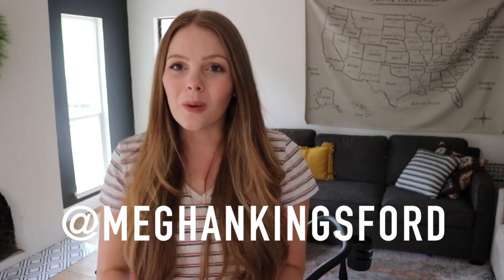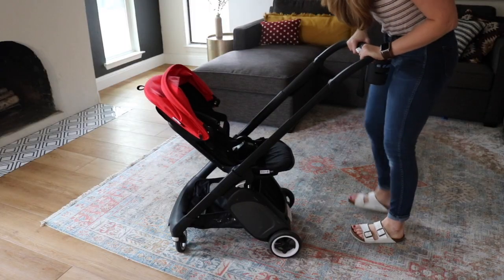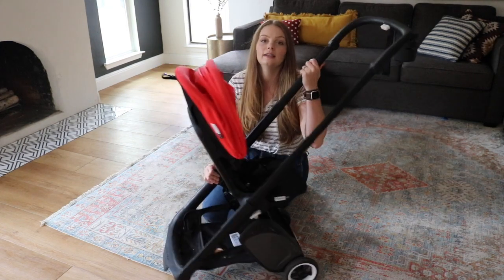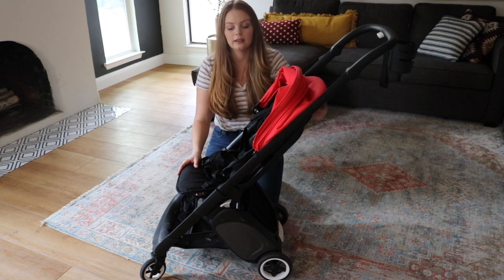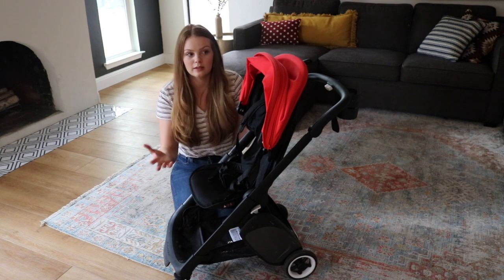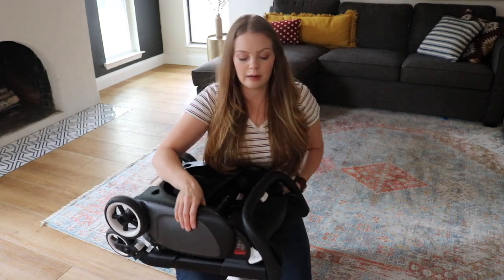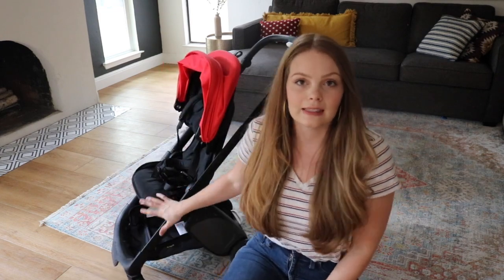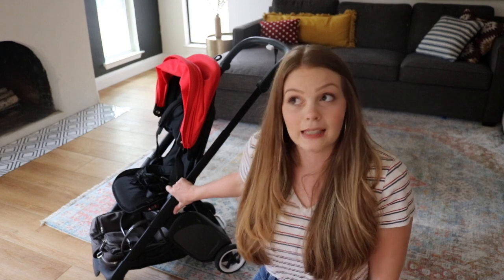BEST Travel Stroller | Bugaboo Ant Full Review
Hey all! If you are searching for more information about the Bugaboo Ant I've got you COVERED! This stroller is great if you travel often and want something extremely lightweight and easy to use whether you are in the airport or walking the big city. But, I also use this stroller every single day because it fits so comfortably in the back of my car -- YAY!

FAQ:
Can I find you on Instagram? Yes, PLEASE.

Where can I buy this stroller? Here!